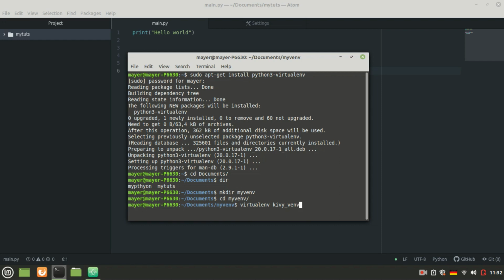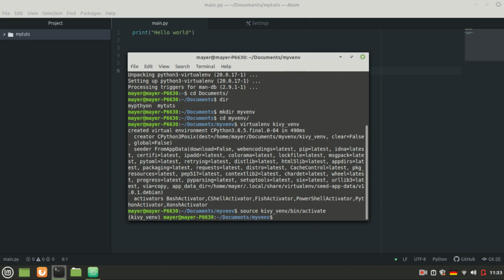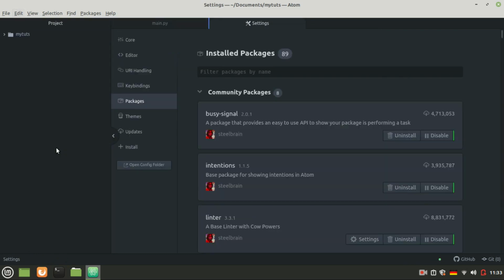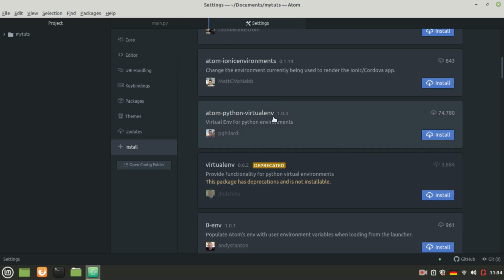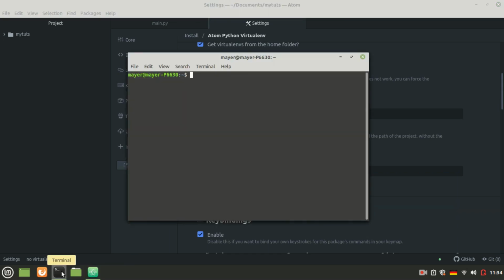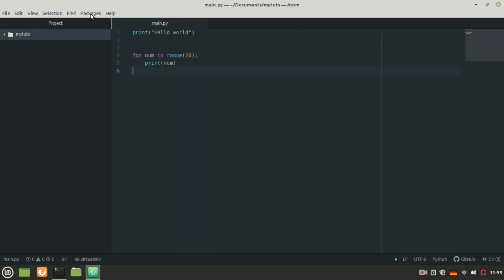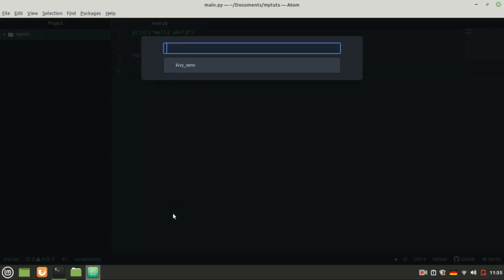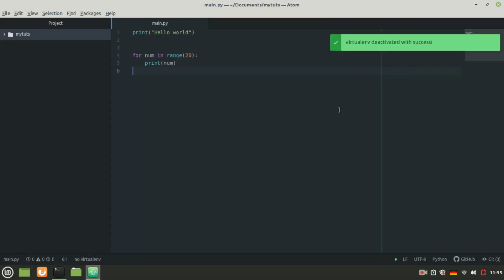Part 7: Virtual Environments (in Atom)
Virtual Enviroments are great when it comes to working on different projects.